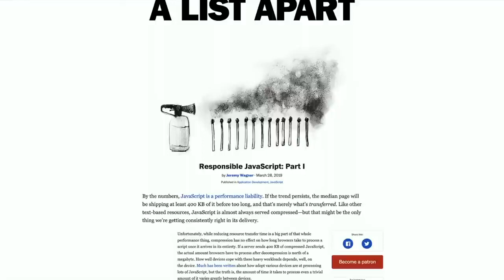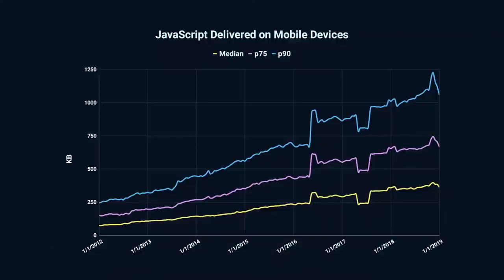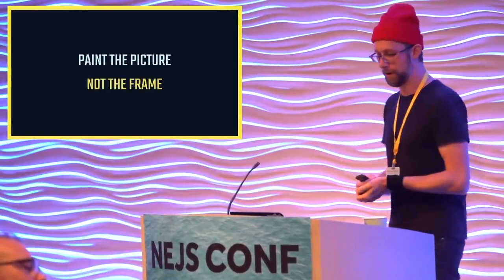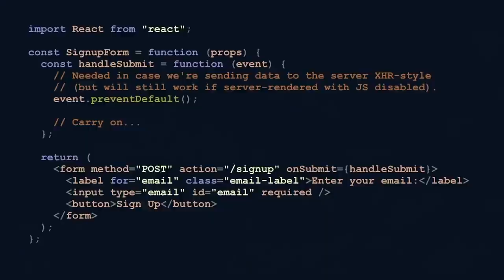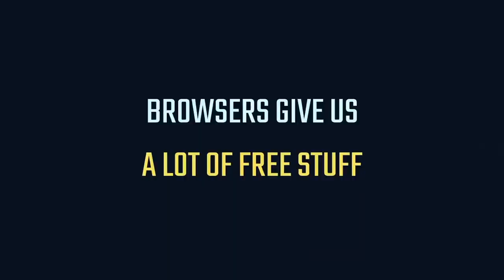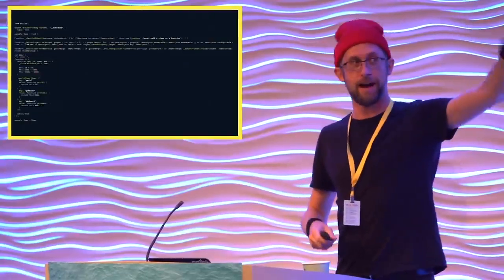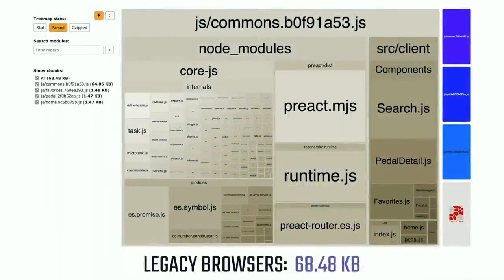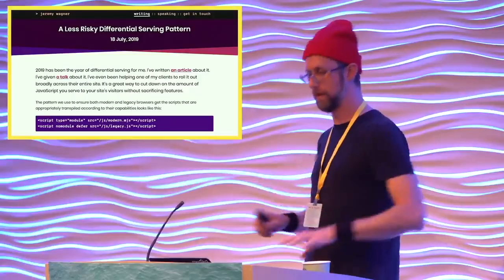Performance of JavaScript | Use JavaScript more responsibly | learn javascript | javascript talks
While the performance of JavaScript engines in browsers have seen continued improvement, the amount of JavaScript we serve increases unabated. We need to use JavaScript more responsibly, which means we must rely on native browser features where prudent, use HTML and CSS when appropriate, and know when too much JavaScript is just that: Too much.

In this talk, we’ll explore what happens to performance and accessibility when devices are inundated with more JavaScript than they can handle. We’ll also dive into some novel techniques you can use to tailor delivery of scripts with respect to a person’s device capabilities and network connection quality. When you walk out of this session, you’ll be equipped with new knowledge to make your sites as fast as they are beautiful.

Speaker: Jeremy Wagner